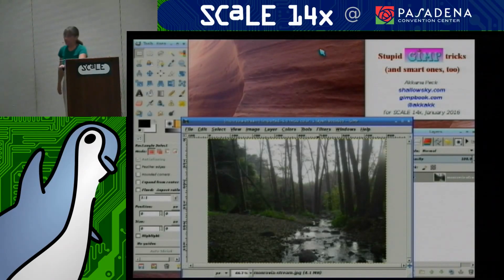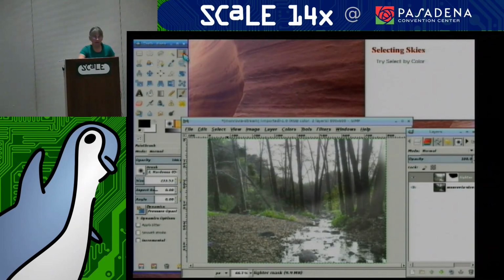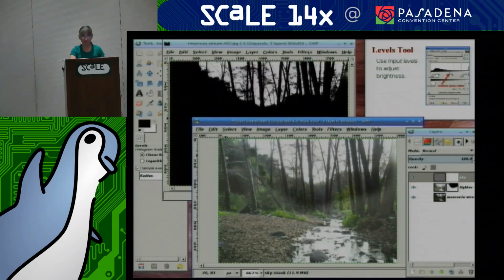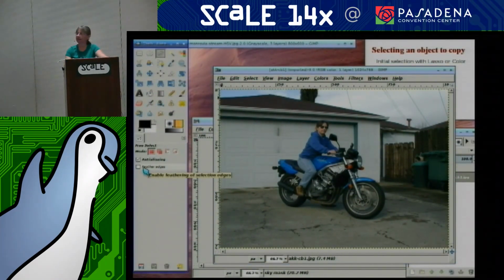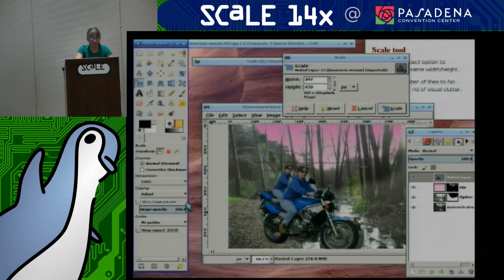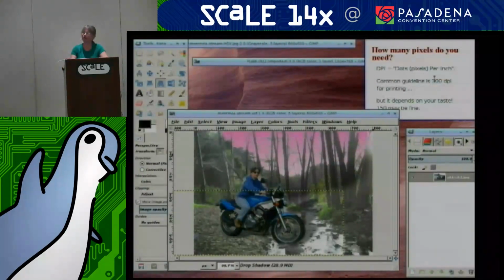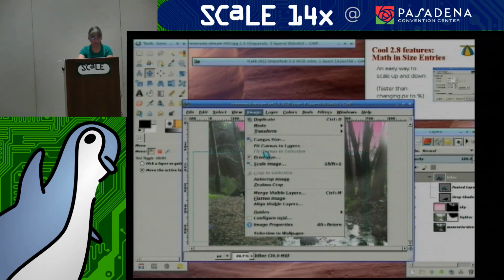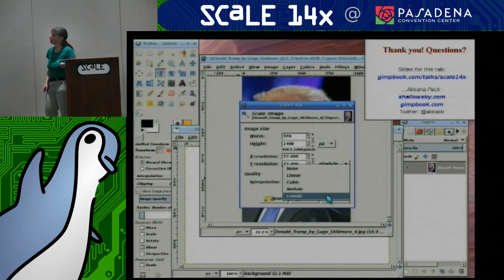Stupid GIMP tricks (and smart ones, too)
Talk by Akkana Peck

 This talk will cover an assortment of tips and tricks for improving your digital photos or making original art with GIMP. How do you get rid of the ugly power lines in that landscape photo, and would it look better with a purple sky? How do you take that picture of you and your ex and replace his face with Brad Pitt's?
Learn to use GIMP features like layer masks and layer modes, selection masks, transform tools, and even straightforward tools like Dodge/Burn, to do tricks you might not have thought possible.